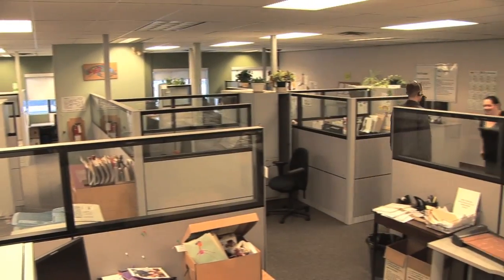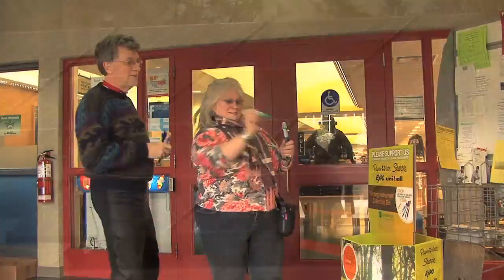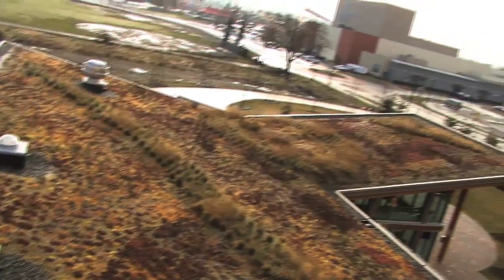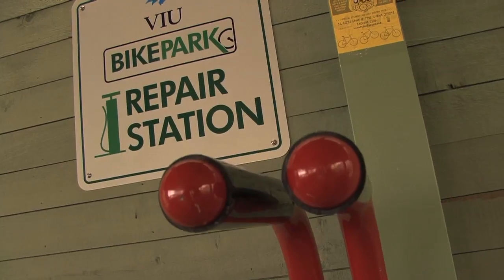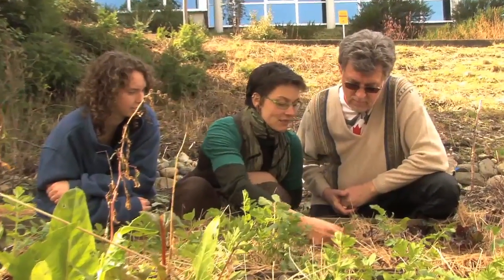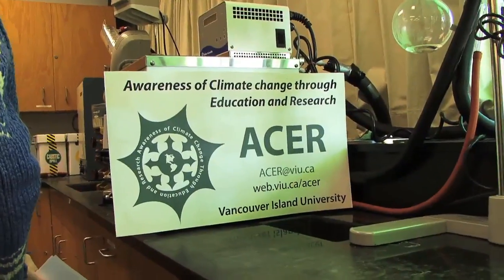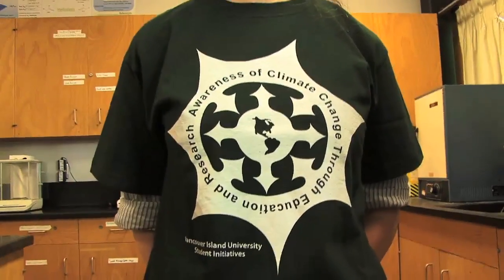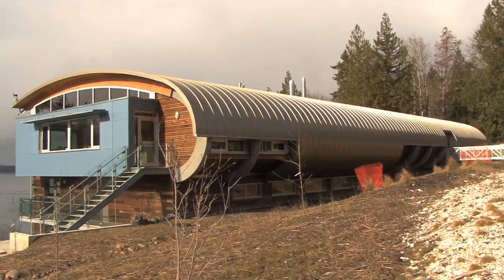Vancouver Island University - Carbon Neutrality & Sustainability Champions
Every university and college campus in BC is working towards having a lower energy and environmental footprint - which is saving money and fostering healthy and sustainable public institutions. One key driver for this action: Carbon Neutral Government.

Vancouver Island University has a very passionate team dedicated to taking action on climate change on their campus and in the community beyond. This video really highlights their good work and the benefits of sustainability goals.

For their full Carbon Neutral Action Report and those of other colleges and universities